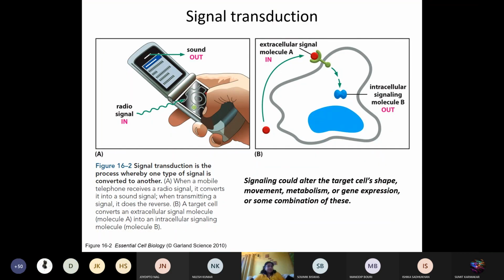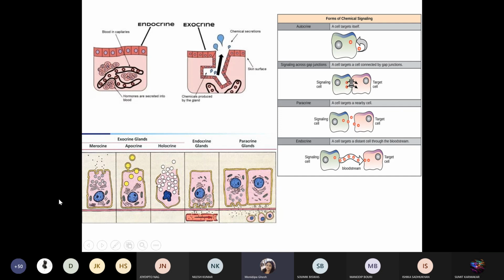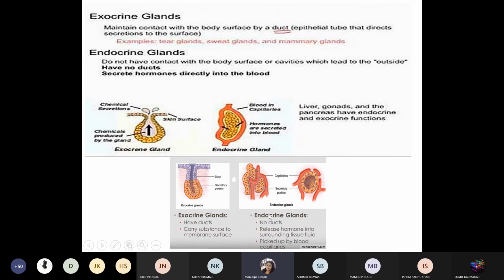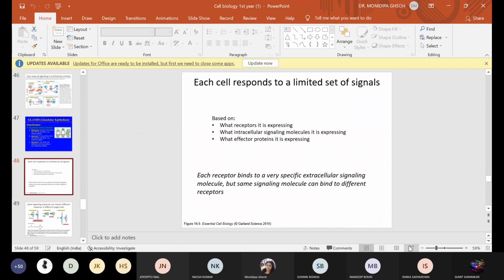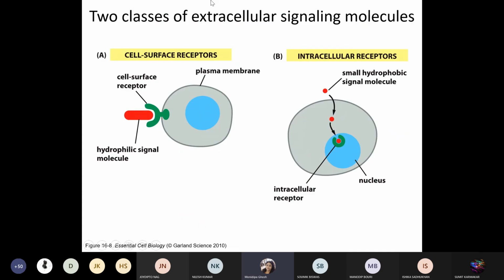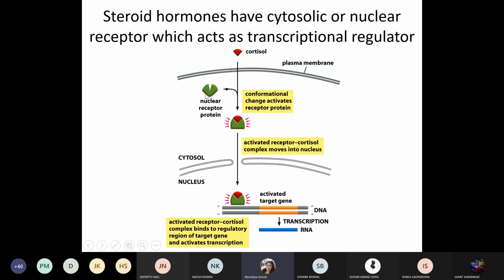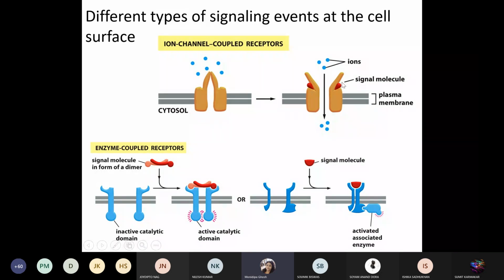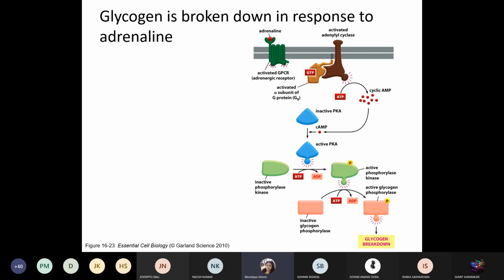BTC01 by MG Ma'am on 3rd Feb'22